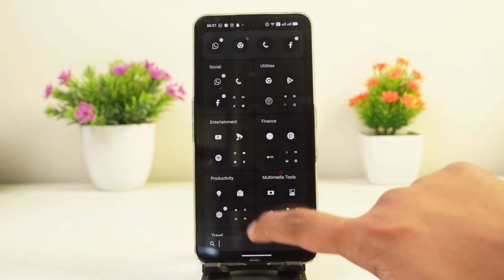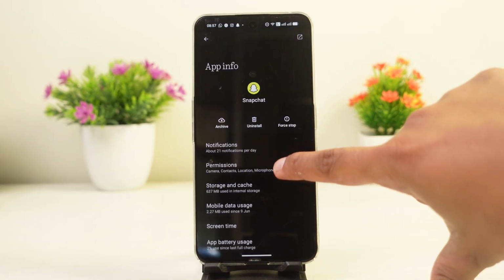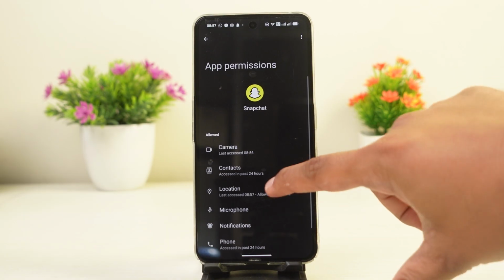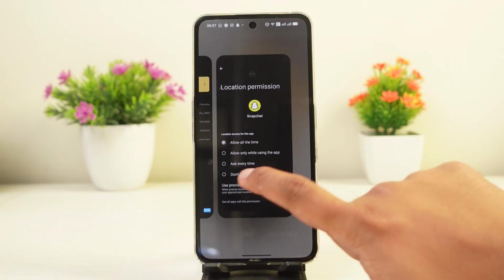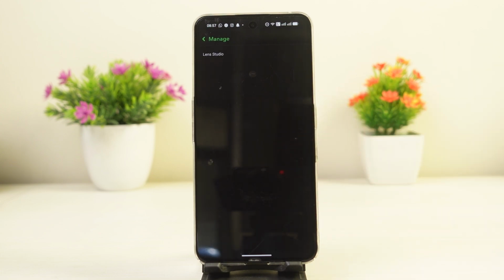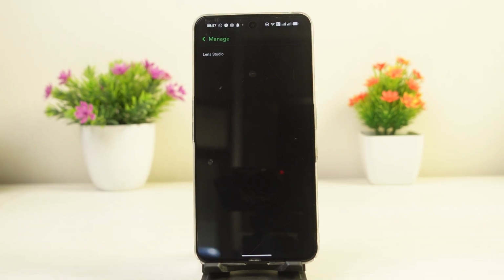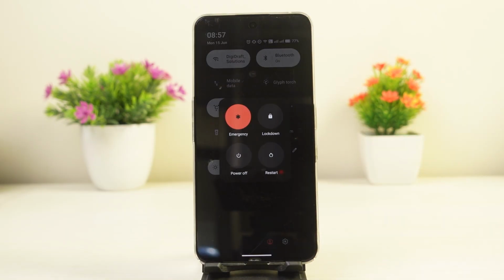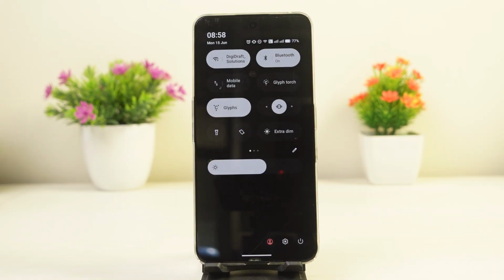How to Fix Snapchat Geofilter Not Showing | Step by Step Guide 2026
In this video, you’ll learn how to fix the Snapchat Geofilter not showing problem step by step. If location-based filters are missing on Snapchat, this guide will help you troubleshoot and restore them quickly.

We’ll walk you through checking your location permissions, enabling precise location access, turning on Snapchat filters, verifying your internet connection, and updating the app to the latest version. You’ll also learn how to fix issues caused by outdated app settings, GPS problems, device restrictions, and temporary Snapchat server issues.

Follow these simple steps to successfully fix Snapchat Geofilters that are not appearing and start using location-based filters again in 2026.